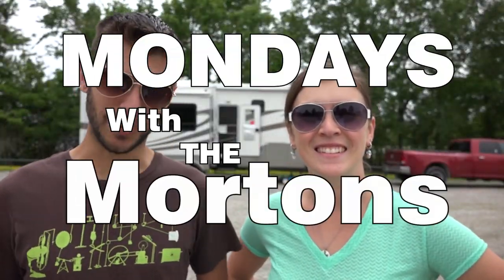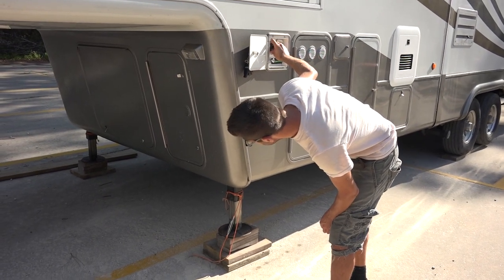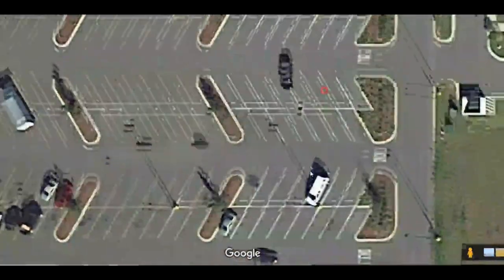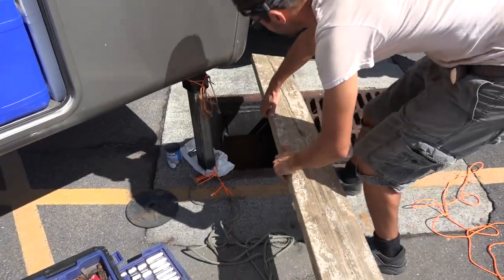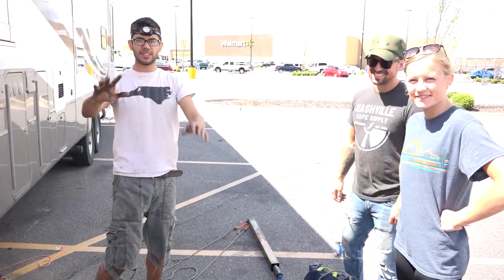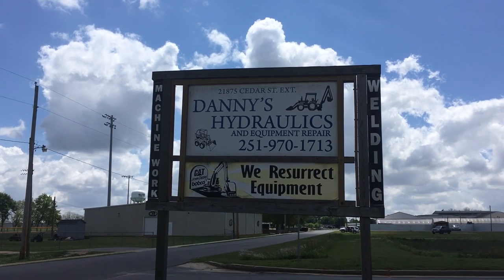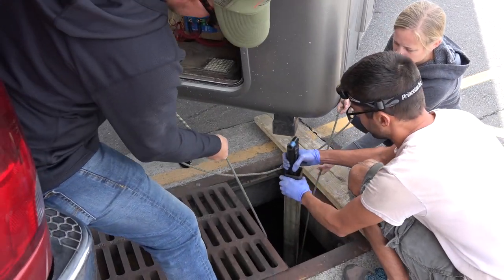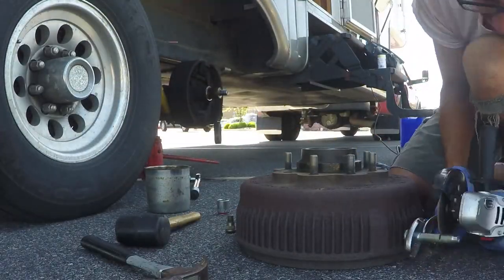Fixing our Leaking Sinking Hydraulic Landing Gear on our Fifthwheel in a Walmart parking lot!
In this video we repair our hydraulic landing gear on our 2005 DRV mobile suites fifth wheel.  Our legs started to drop the front of our RV down so we rebuilt the hydraulic rams.

We were going to take our RV to Roberts Quality RV in indiana to do this repair but decide to tackle it ourselves instead.

The first thing we needed was a way to get the hydraulic rams out. We decided to use a storm drain we found in a walmart parking lot. We disassembled the hydraulic lines and dropped the legs out into the storm drain using ropes to keep them from falling in.  After we got them out we took them to a hydraulic shop to rebuild the rams.  2 days later we got them back and reversed the whole process.